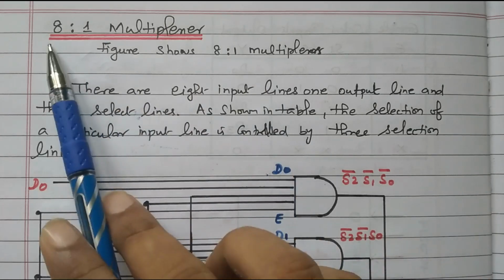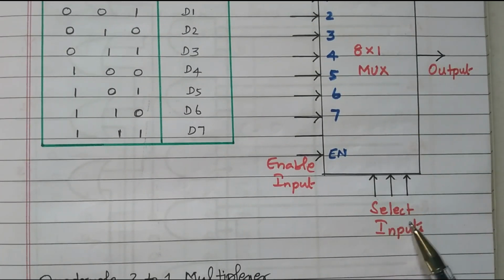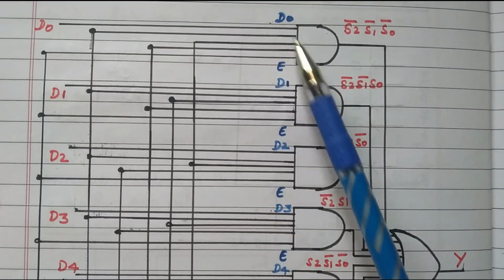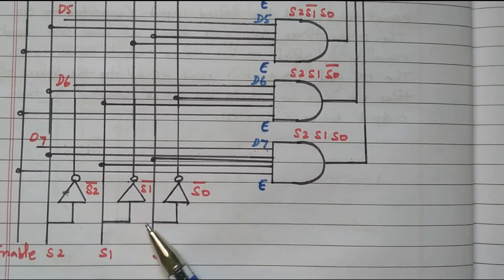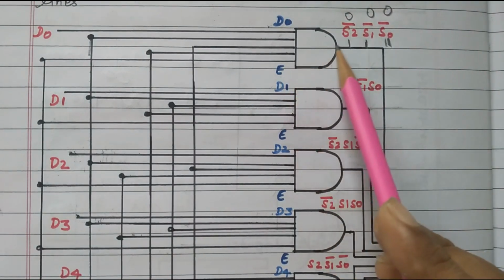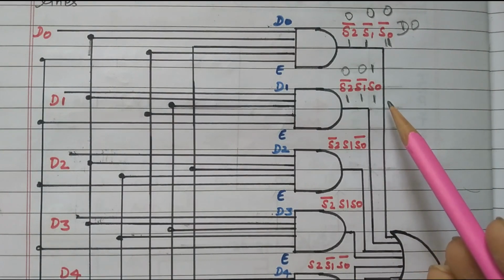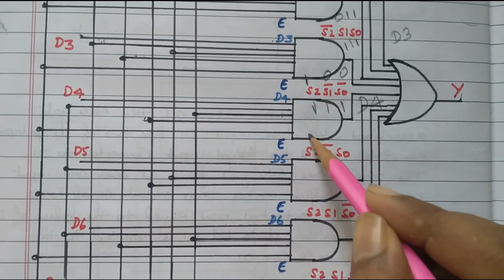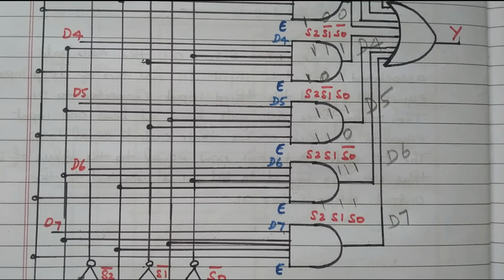115 8 1 Multiplexer Truth Table, Logic Circuit and Explanation